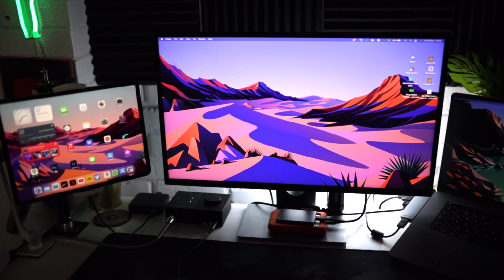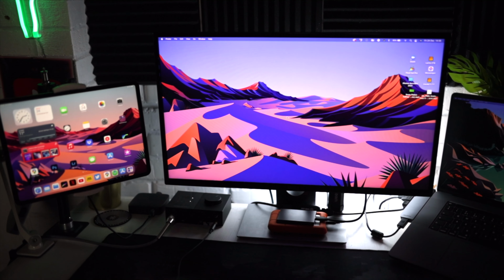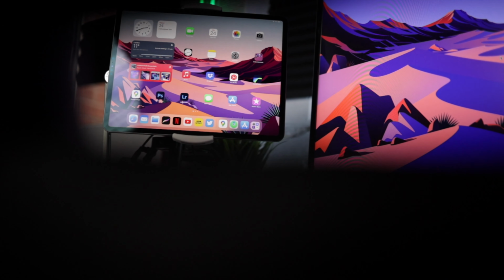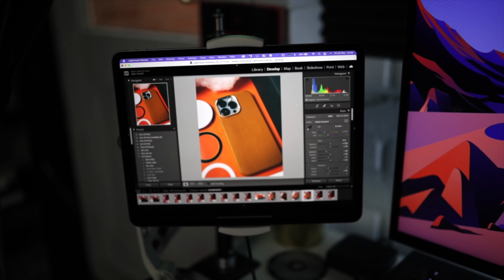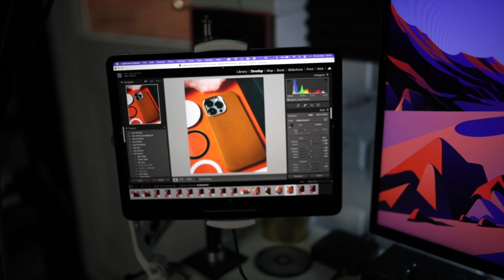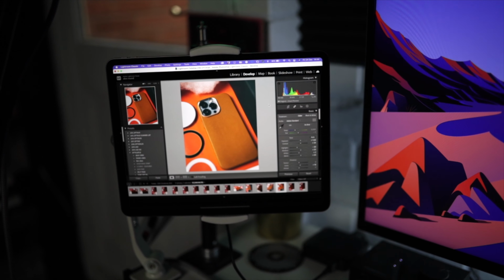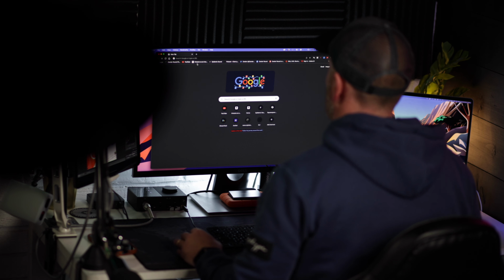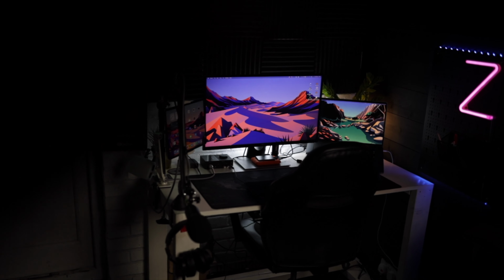How to use the IPAD as a 2nd MONITOR - Plus Channel UPDATE!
With universal control not coming until next year here is how to use the ipad a sa. 2nd or 3rd display and why you would want to do it. Stay until the end for behind the scenes and a BIG channel update.

00:00 INTRO